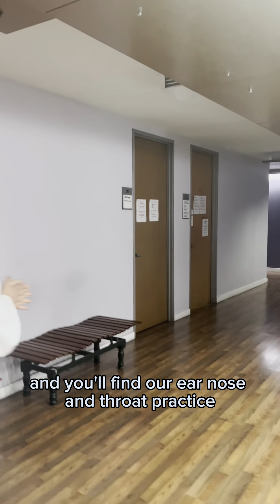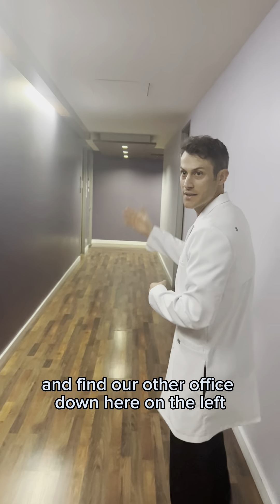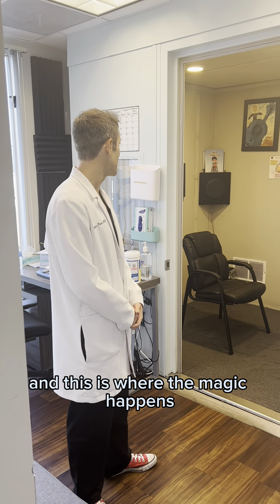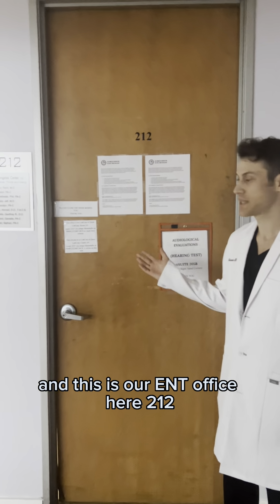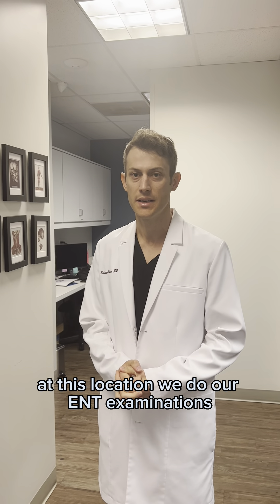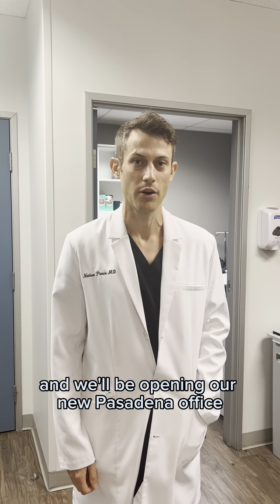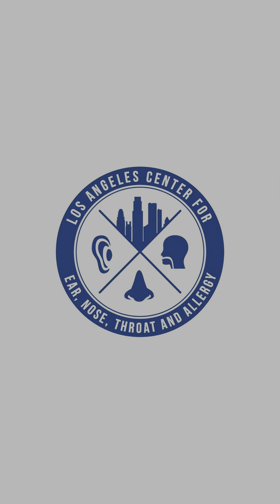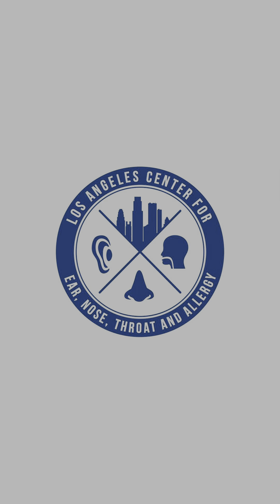Montebello LA CENTA tour with Dr Pierce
Montebello office tour with our Dr. Pierce 👨🏻‍⚕️🏥

Plenty of parking at this location 🚗 And 2 separate offices — one for ENT & one for Audiology 👂🏽We also show you the inside of our office, taking you through a typical appointment with us :)